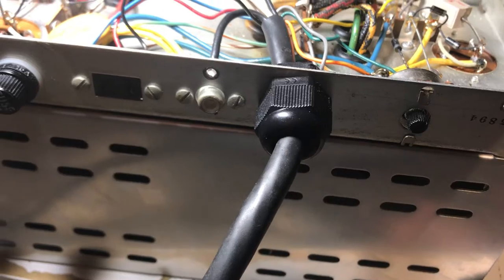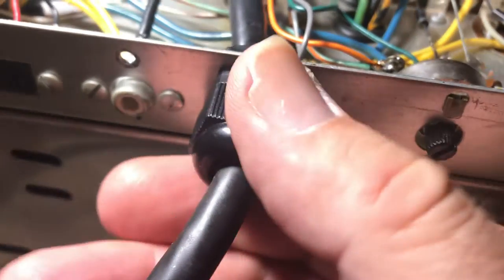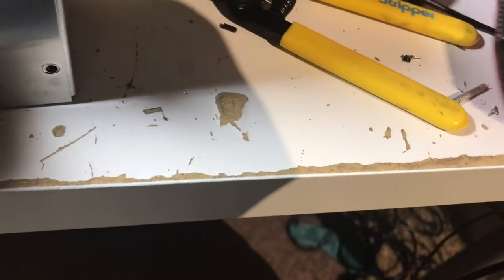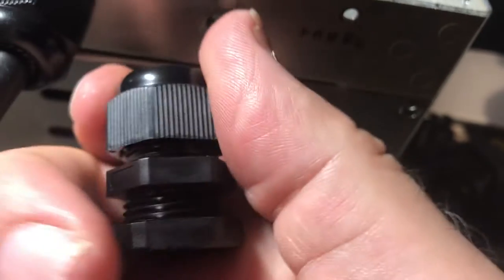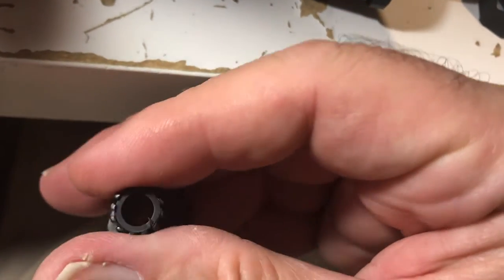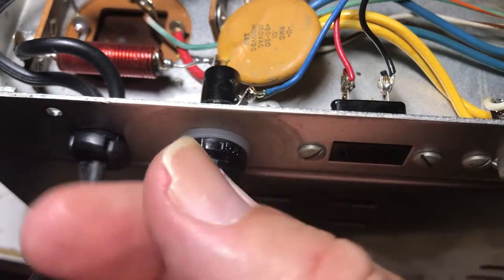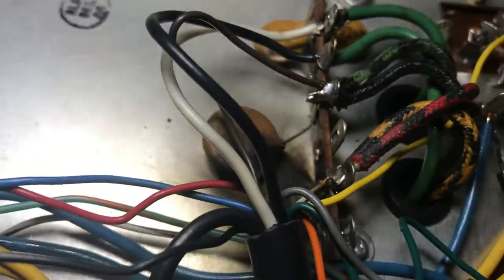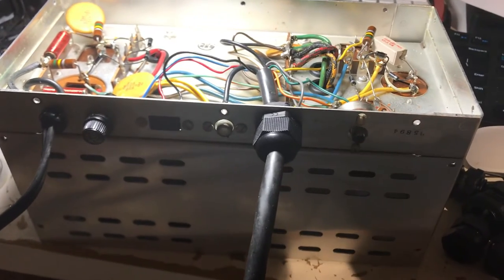Drake AC4 Power Supply install new strain relief on cord October 7, 2022